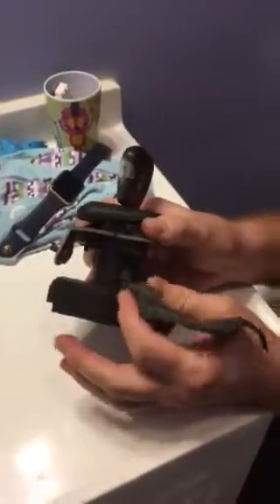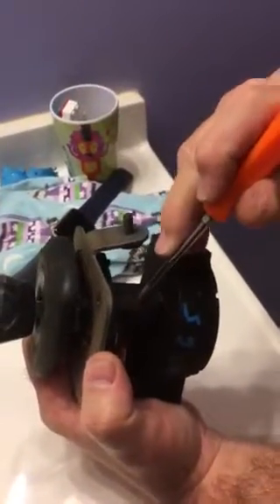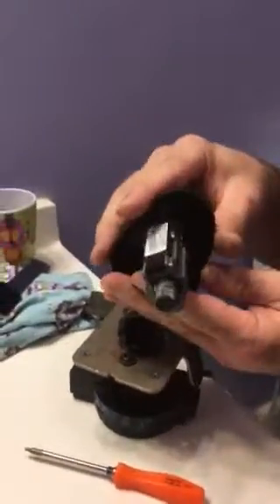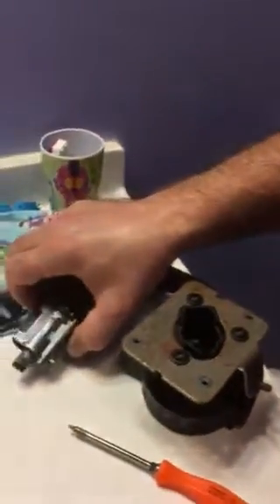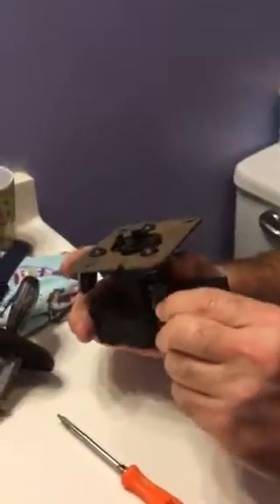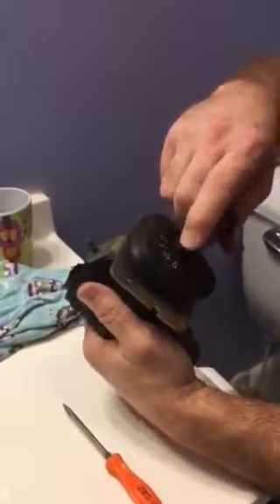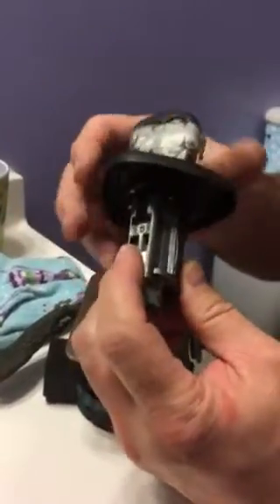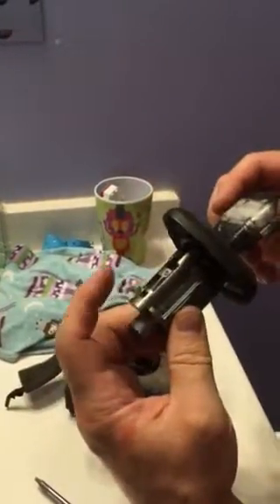2007 Saab 9-7x ignition switch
Removal of the lock cylinder